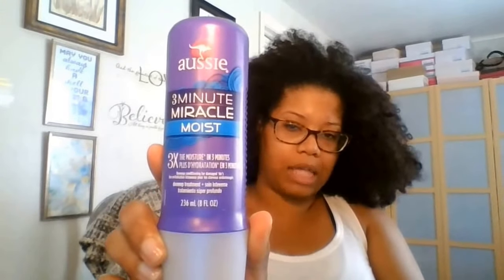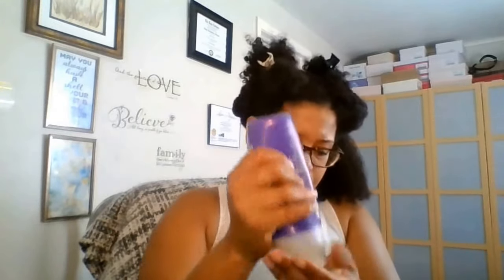How to Deep Condition on Dry Hair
How to use Aussie 3 Minute Miracle Moist Conditioner to condition dry hair. Let me know if you have tried this product and or this deep conditioning method.